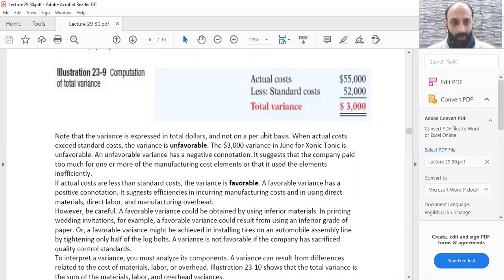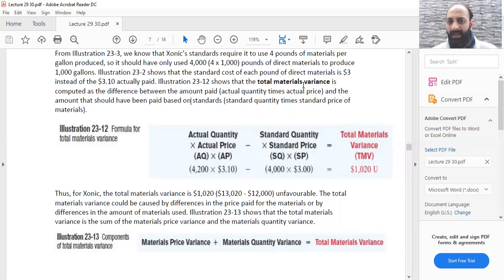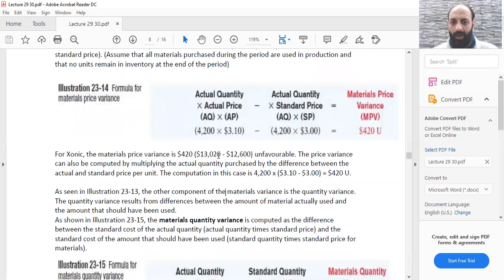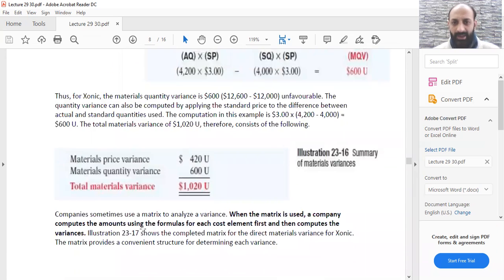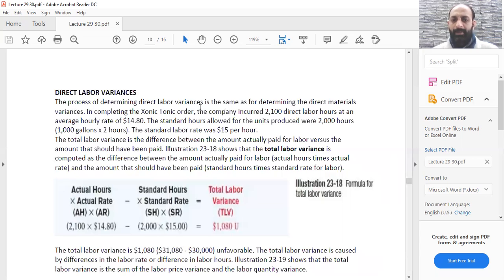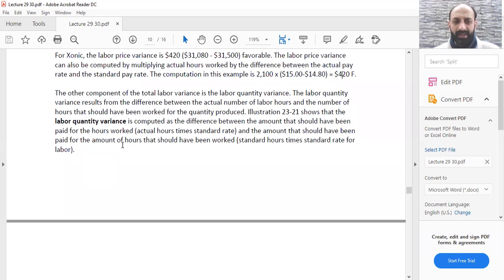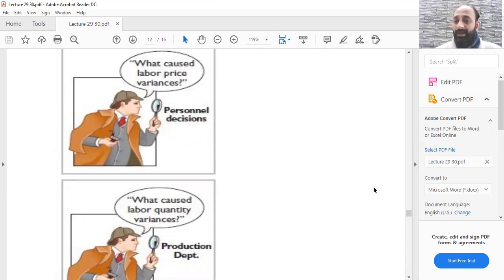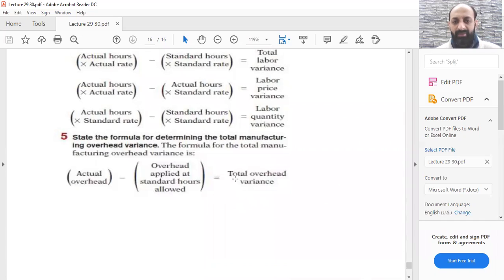Lecture 30 Cost and Management Accounting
Analysing and Reporting Variances